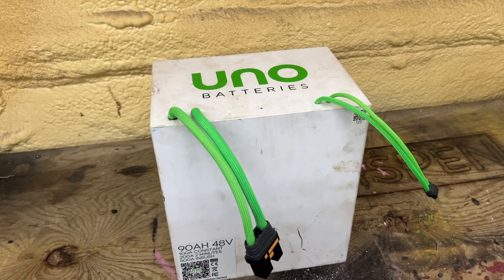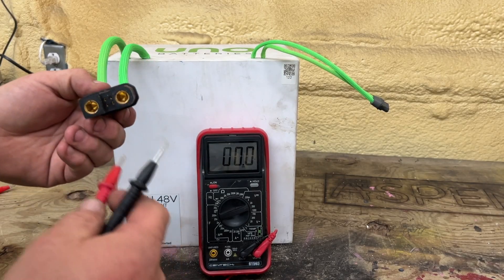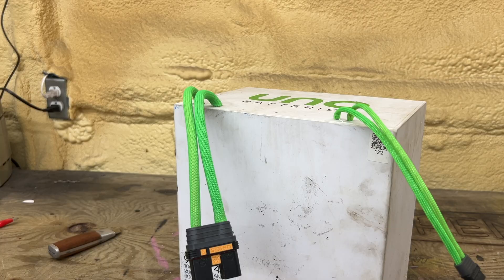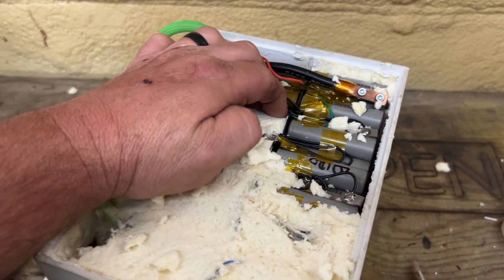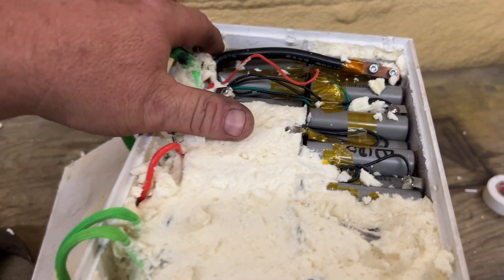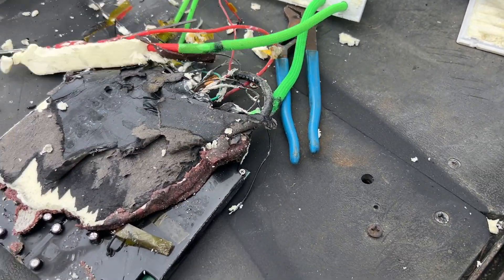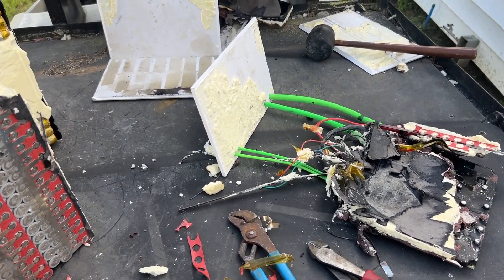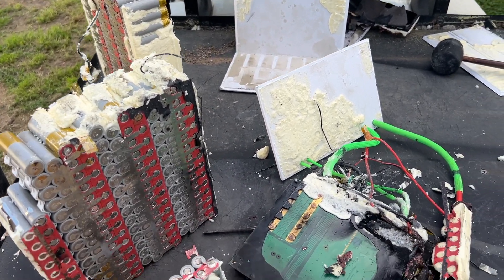Whats Inside UNO Lithium Ion Golf Cart Battery?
The Uno lithium ion battery that I originally had in my wife's club car precedent golf cart failed. So on todays video we opened it up to see how its built and what failed. Some say this could be fixed but I just wanted to see whats inside the battery with no intentions of saving it. I dont think this is the last time we will see this battery, I plan to harvest the batteries to be used in upcoming projects on the channel.